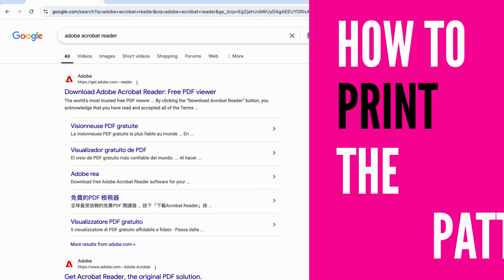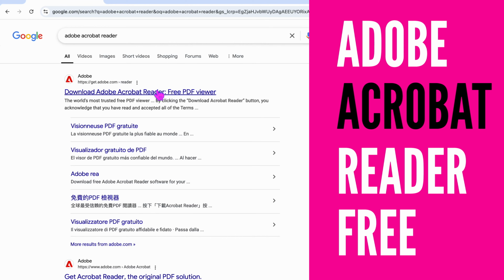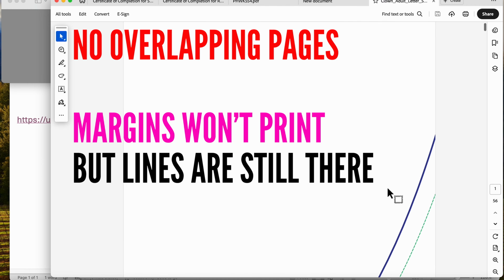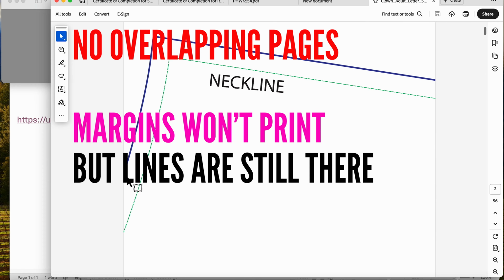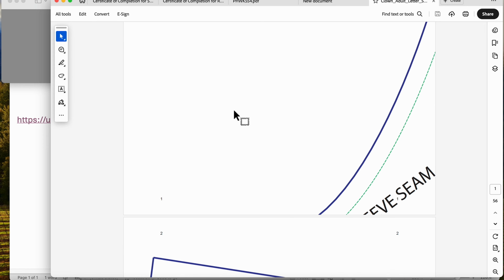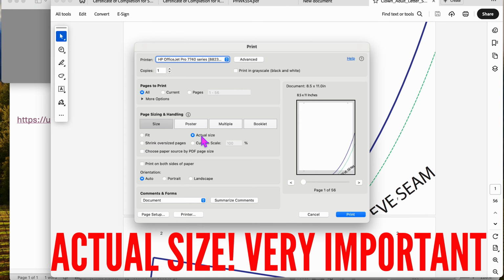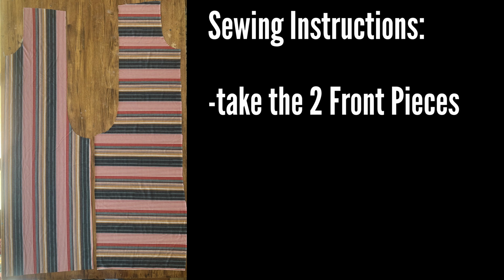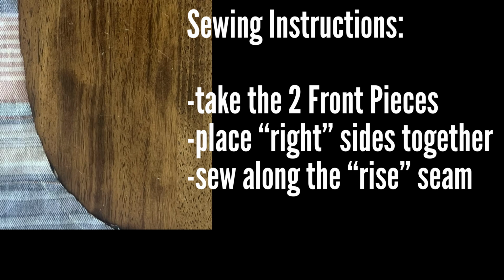How to Sew Clown Costume- Pattern on Etsy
Printing and Sewing Instructions on how to make a clown costume.

Patterns can be purchased at Etsy- see links below the time stamps:

0:10 Open pattern in Adobe Acrobat
1:00 Print Pattern
3:00 Align edges of Pattern (don't overlap!)
3:30 Sew Front Rise
4:00 Sew Back Rise
4:10 Elastic for cuff
4:25 Hem cuffs
4:37 Stretch and sew elastic to cuffs
4:55 Sew sleeve to front
5:10 Sew Sleeve to Back armhole
5:30 Sew other sleeve
5:47 Sew Neck casing
6:30 Insert elastic into neck casing
7:53 Sew under arm and side seams
8:10 Hem and Stretch and sew elastic to leg cuffs
8:13 Sew inseam of legs

Letter Size Paper Patterns: Kid Sizes:

Letter Size Paper Patterns: Teens & Adult Sizes:

Letter Size Paper Patterns: Plus Sizes:

A4 Size Paper Patterns: Kid Sizes:

A4 Size Paper Patterns: Teens & Adult Sizes: